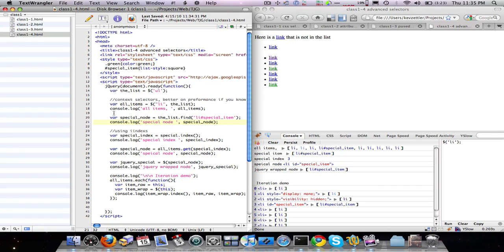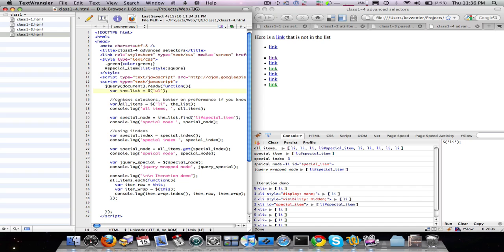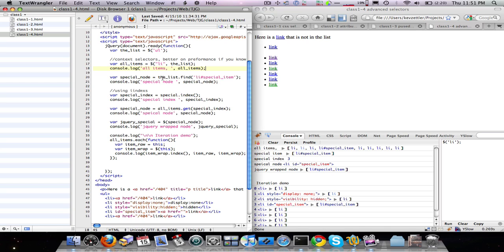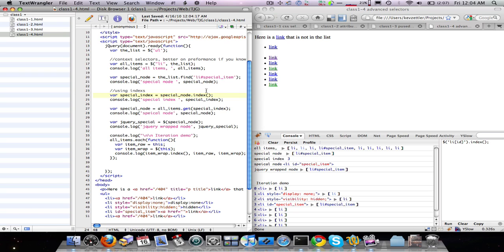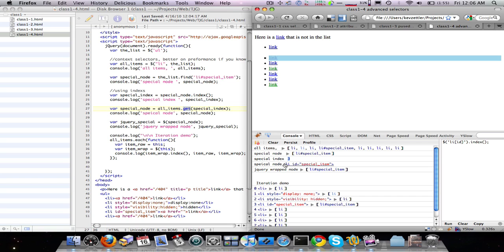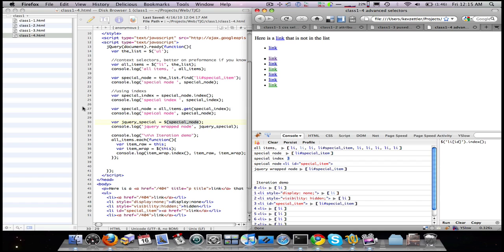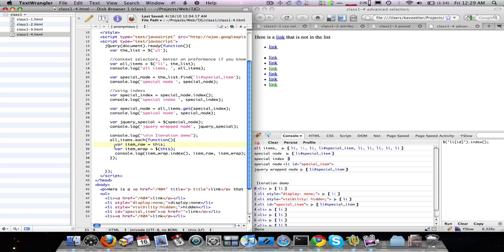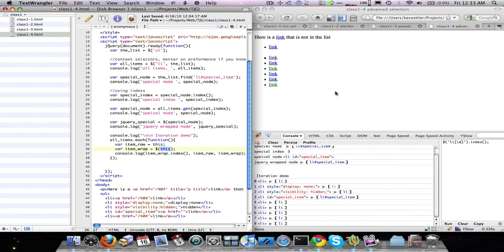jQuery class1-4 advanced selectors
advanced selectors